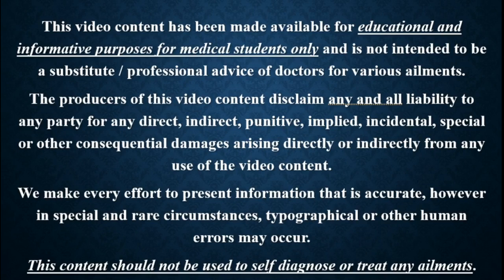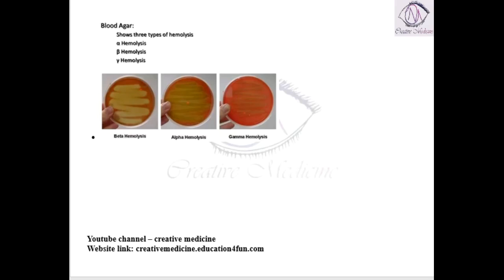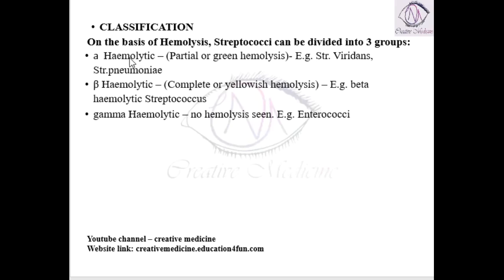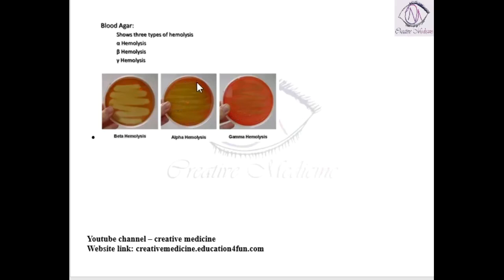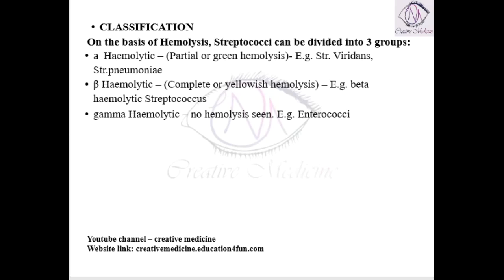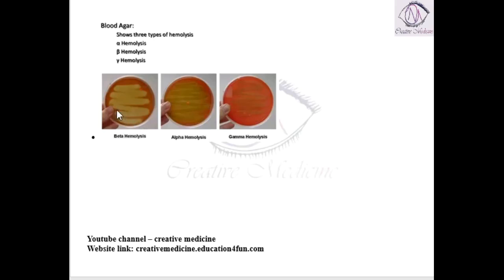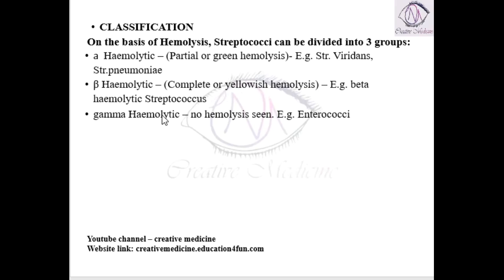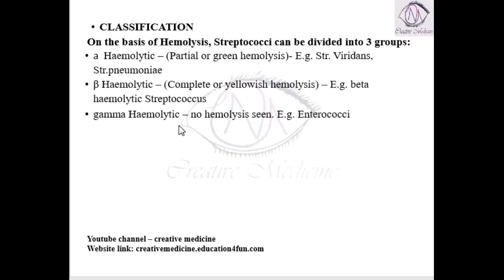Lec 2 Streptococcus Classification || MICROBIOLOGY